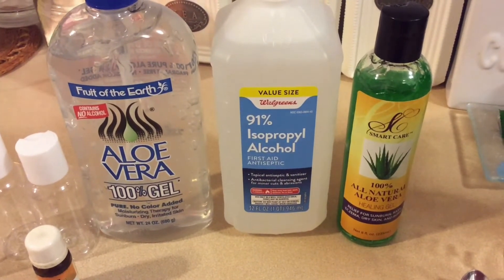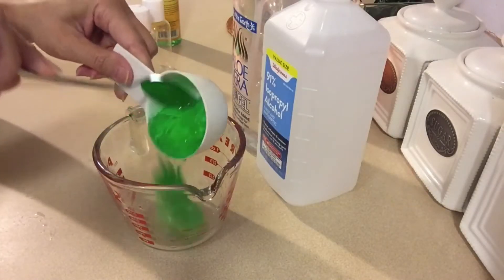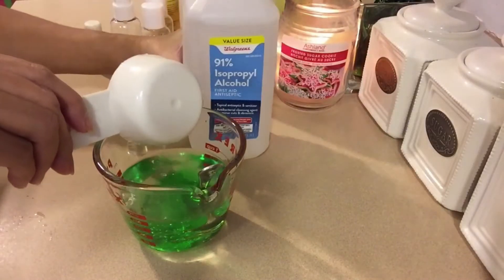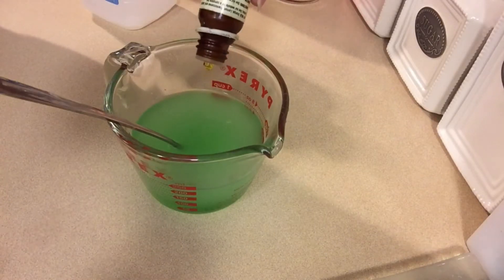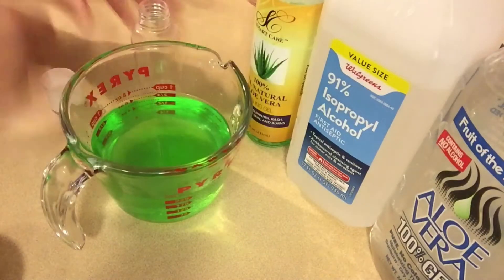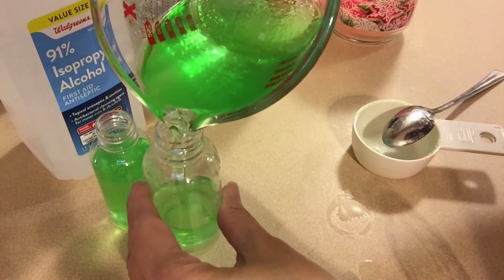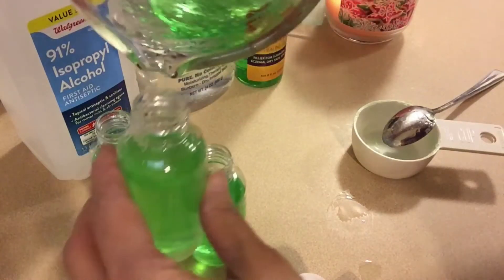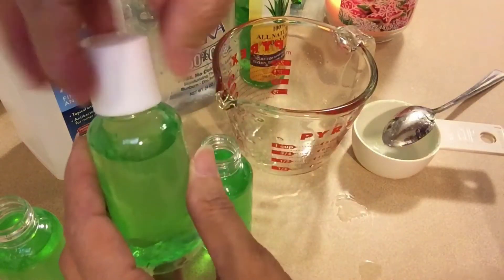HOW TO MAKE HAND SANITIZER (QUICK AND EASY)DIY HAND SANITIZER ONLY 3 INGREDIENTS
HAND SANITIZER RECIPE:
 2/3 cup Isopropyl alcohol 91% the higher % the better
1/3 cup aloe Vera gel
10-15 drops of essential oil (optional)
For these 3 travel bottles (2.0 oz 80 ml each) cost for only $4
$.50 for isopropyl alcohol
$.50 for essential oil
$2 for aloe vera gel
$1 travel bottles
Supplies:
Measuring cup
Spoon
Plastic bottles